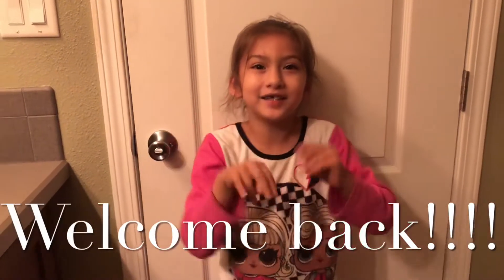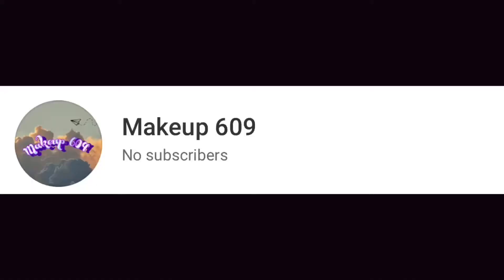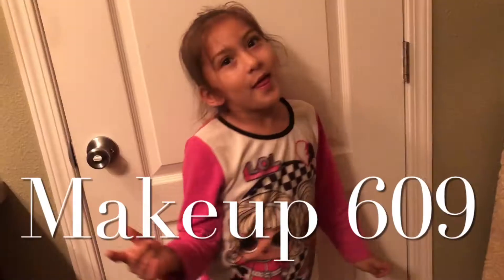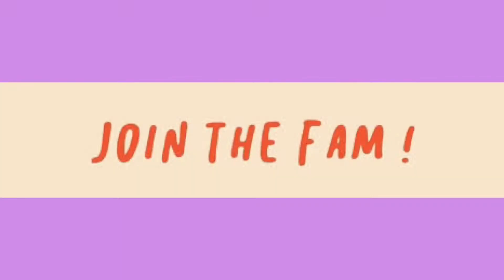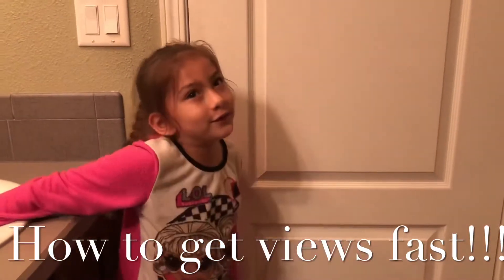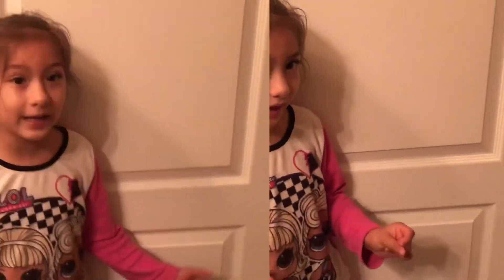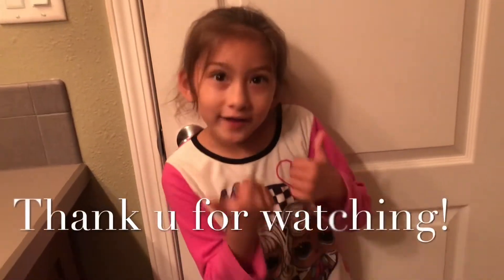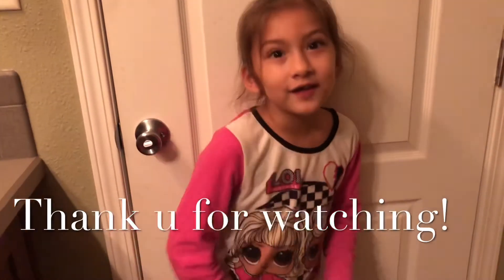How To Get More Views On YouTube in 2021! How To Grow Your YouTube channel Fast in 2021